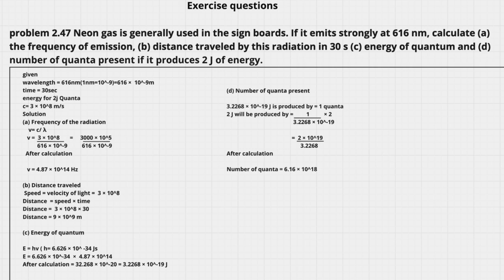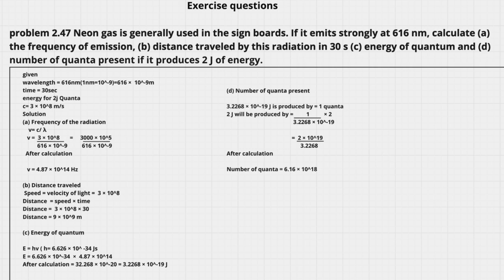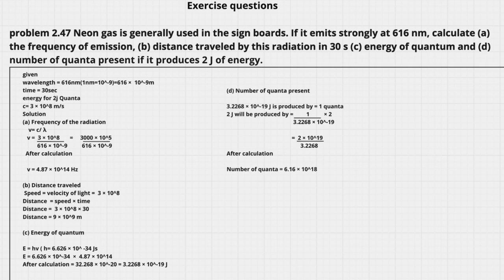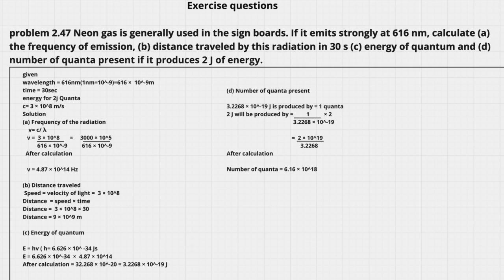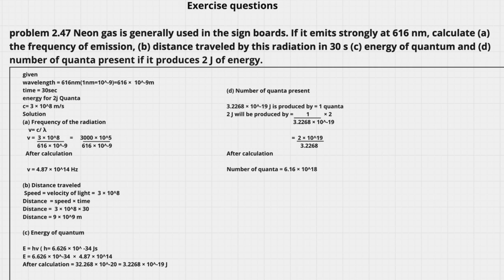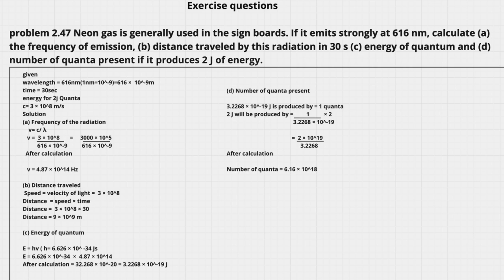Q 2.47 || Ch-2 ( Structure of Atom ) || Chemistry || Book Exercise Question